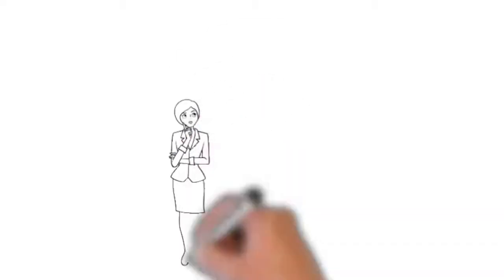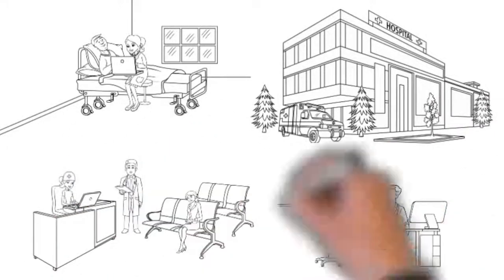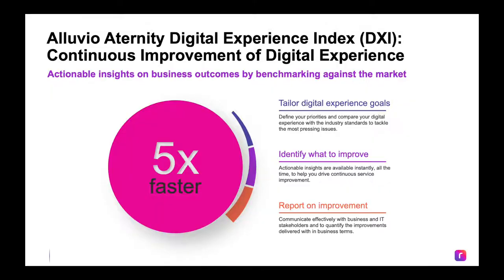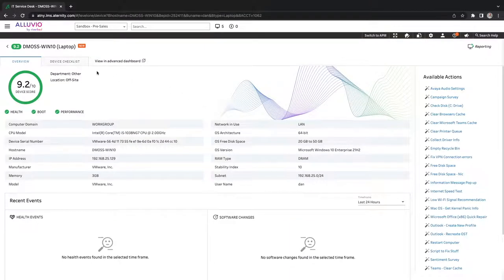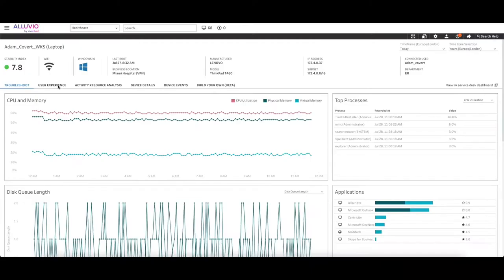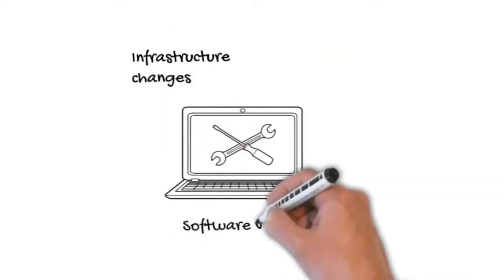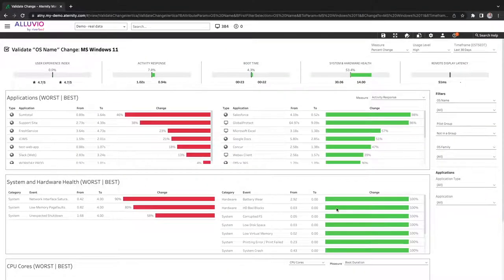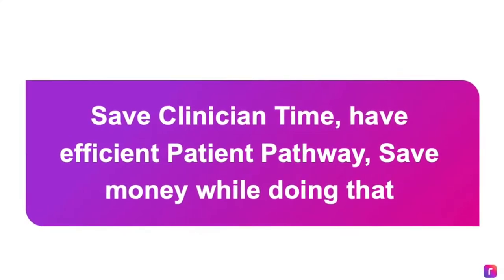Alluvio Aternity - Digital Experience Management for Healthcare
Improve clinician user experience, whilst reducing IT costs. Better clinician experience means better patient experience.